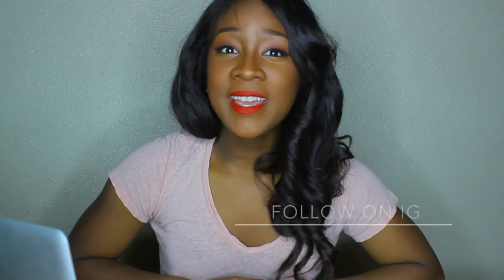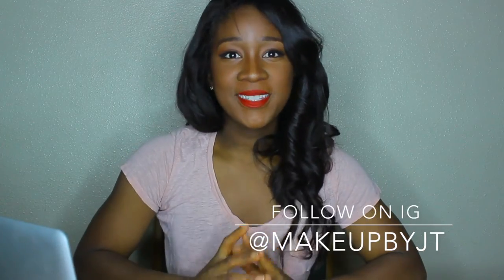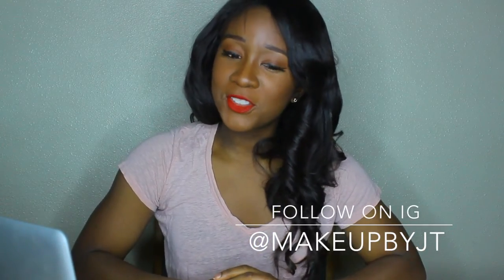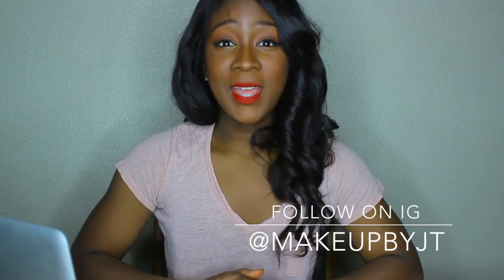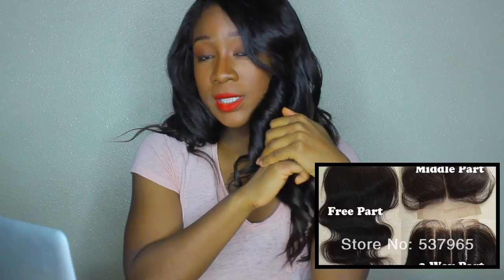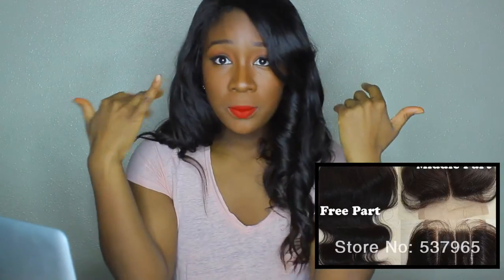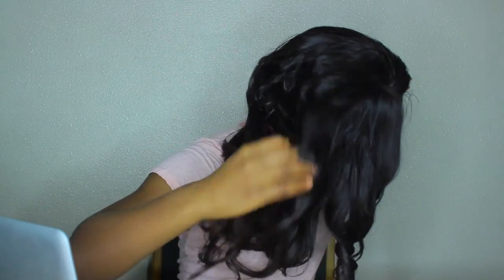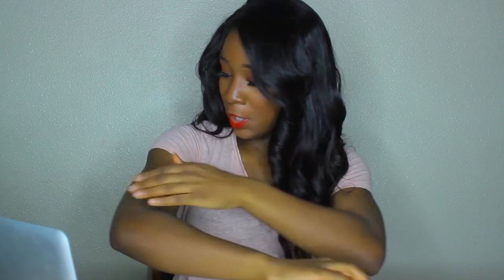REVIEW: Very Inexpensive Extensions Plus Free Shipping: You Must See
Information I promised you

The Closure 14 inch
Queen Hair
Alliexpress.com

The Bundles
Queen Hair Products

There was one more Con about this hair in the 20 inch bundle the ends were super spilt I had to cut about 1 inch and a half even two inches.

LIPSTICK Rubywoo by MAC Cosmetics

MORE MAKEUP AND HAIR VIDEOS BELOW CLICK ON THEM TO SEE THEM!

MAKEUP VIDEOS

HAIR VIDEOS